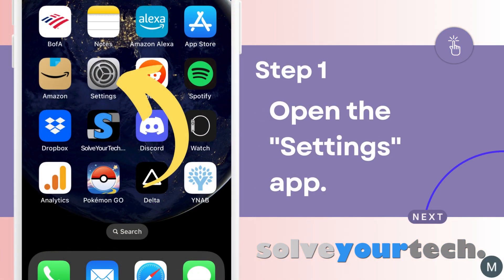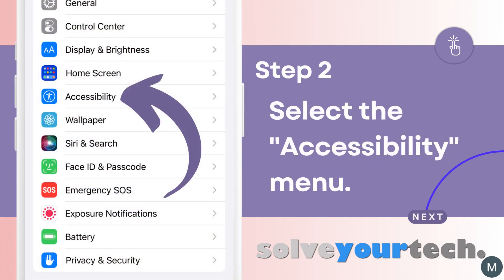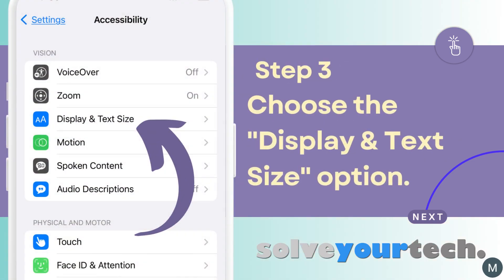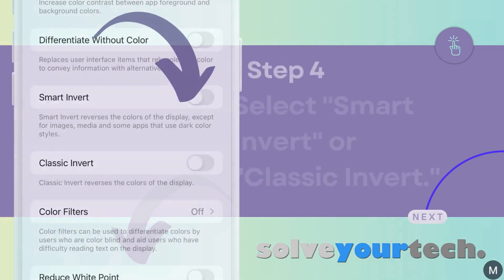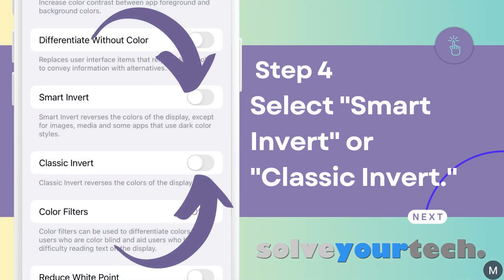How to Invert Colors on iPhone 13 (4 Steps)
For more information on how to invert colors on iPhone 13, you can read the full article

00:00 Introduction
00:12 Introduction for How to Invert Colors on iPhone 13
00:31 Steps 1-4
00:51 Summary for Inverting Colors on an iPhone

Find out more about inverting colors on an iPhone by following the steps in this video.

The iPhone has a lot of different settings that can provide display accommodations for people with colorblindness or other visual impairments.

If you want to try out the color invert options on the iPhone, then you can follow these steps:

1. Open Settings.
2. Select Accessibility.
3. Choose Display & Text Size.
4. Tap Smart Invert or Classic Invert.

The change will happen right away, so you can explore your phone with the color invert option turned on to see if you prefer it to the default display mode.

If you are colorblind or have trouble seeing a particularly bright screen, the iPhone has several options.

The majority of these options, including "Invert Colors," can be found under the Accessibility menu.

Our tutorial below will show you how to invert colors on an iPhone 13 so you can see if it improves screen visibility.

If you've ever encountered an iPhone with an unusual color scheme, it's possible that one of the "Invert Colors" settings is active.

This is a setting designed to make the iPhone easier to use for people who are colorblind or find the default color scheme too bright.

The option to invert colors is located in the Accessibility menu and is divided into two options.

One of these options will completely invert everything, but the other, Smart Invert, is more selective about which items will have their colors inverted.

Our post will show you how to enable this feature so you can determine whether it makes your iPhone easier to use or if you simply like how it looks.

How to Create an iPhone Color Inversion Shortcut

Make an Accessibility shortcut on your device if you want to toggle between having the color inversion turned on and off.

Step 1: Open the Settings program.
Step 2: Go to the Accessibility section.
Step 3: Go down and select Accessibility Shortcut.
Step 4: Choose between Traditional Invert or Smart Invert.
You may now turn the color inversion on or off by quickly hitting the Power button three times on the right side of the phone.

Our article continues below with additional information on this topic.

Frequently Asked Questions About iPhone Color Inversion

What is the difference between smart invert and simple invert on an iPhone 13?

While the smart invert and standard invert options are essentially identical, a few major differences exist.

The usual invert option will invert the colors of whatever is on your screen.

The smart invert option will invert most objects but will not modify the colors in pictures or videos, or the colors in apps that use darker color schemes.

Smart Invert has less impact on the appearance of the Home and Lock screens than Conventional Invert.

Why are inverted colors not displayed in screenshots?

The screenshot settings on an iPhone are set up in such a way that even if the screen is inverted, it will still capture an image of it.

Nevertheless, if you enable inverted colors then record a video of your screen, the inverted colors will be apparent.

How can I turn off inverted colors on my iPhone?

If you enable one of your device's color inversion options but don't like it, you can deactivate it in the same way you enabled it.

Go to Settings - Accessibility - Display & Text Size to disable Smart Invert or Traditional Invert.

After you tap Invert Colors, your display should return to its original color palette.

Will using inverted colors have an impact on the images or videos I take?

No, the setting has no effect on any photos or movies taken with your iPhone's Camera app.

If you email those photos to someone else, view them on another device, or turn off the Invert Colors option, the images will seem just like they did when you took them without Invert Colors enabled.

Where can I obtain more iPhone display options?

If changing the colors on your screen via invert colors, dark mode, night shift, or other options that provide a dark interface do not help with color blindness, there is another option you can try.

Open Settings, then type "display accommodations" into the top-of-the-screen search box.

If you have color blindness or other vision problems, this will show you a variety of accessibility settings that can help improve the appearance of the colors on your iPhone.

You can experiment with different display accommodations, such as Bold Text or Color Filters, to determine if they are more useful than inverting colors.